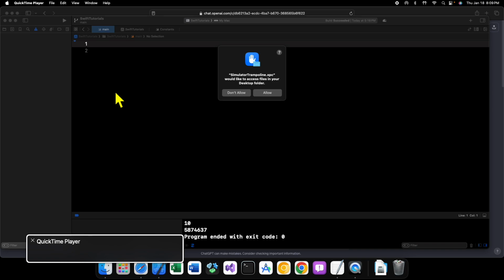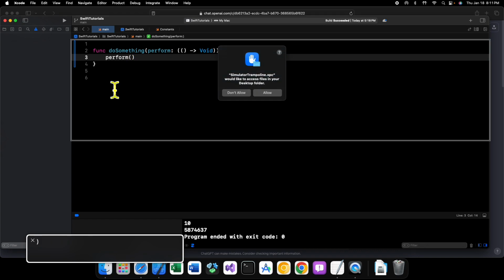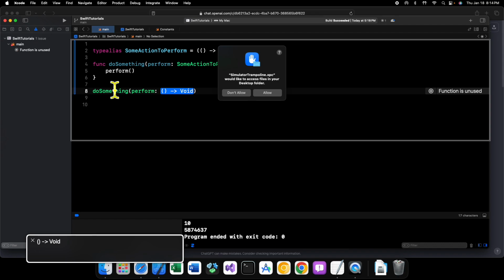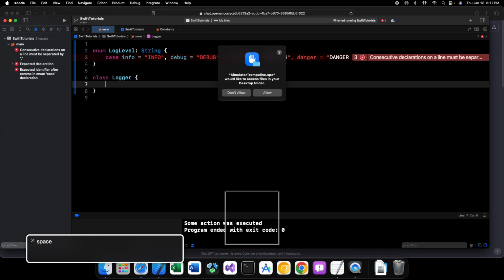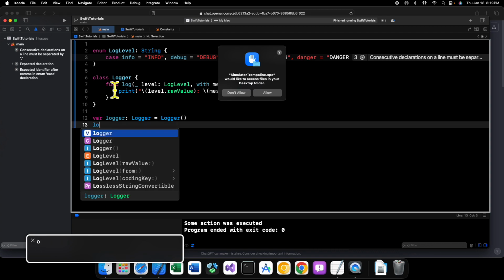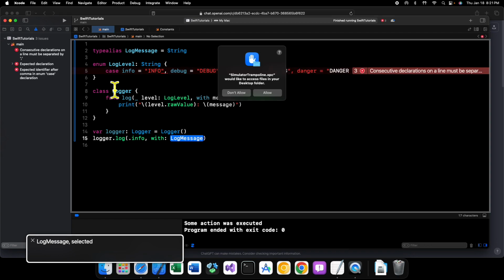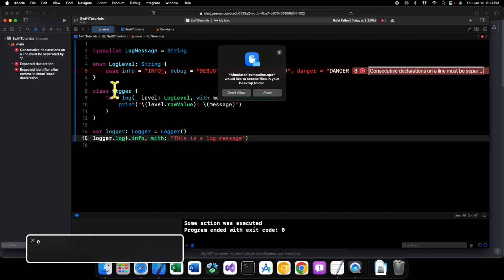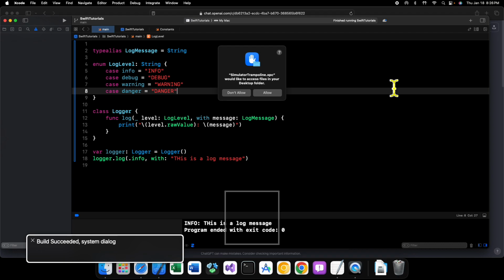Swift - 28 - Typealiases